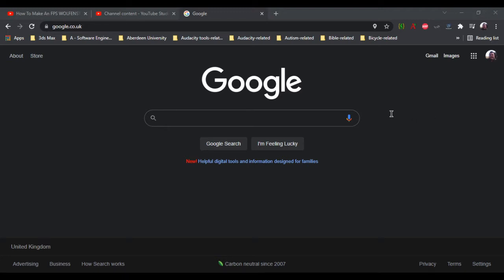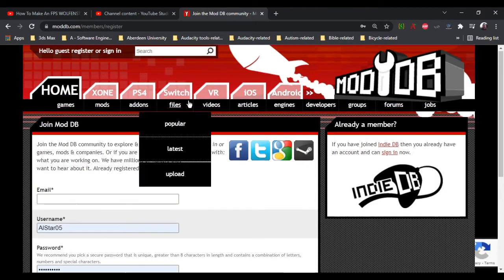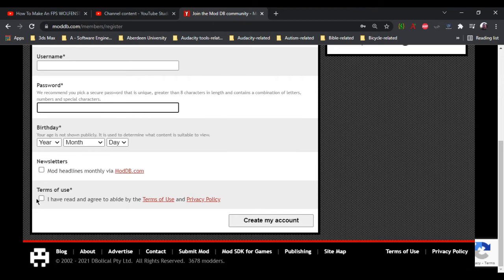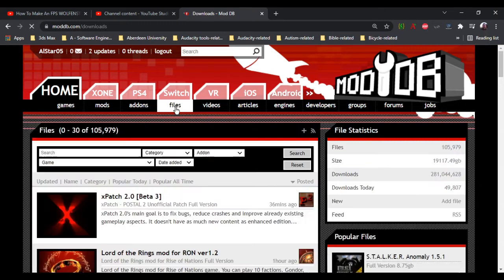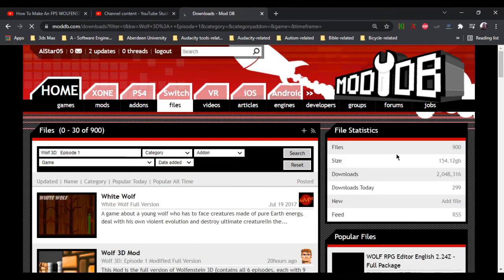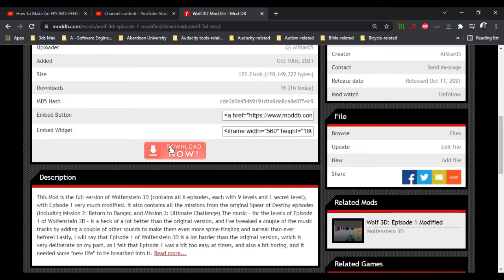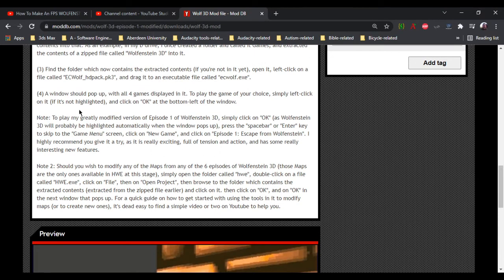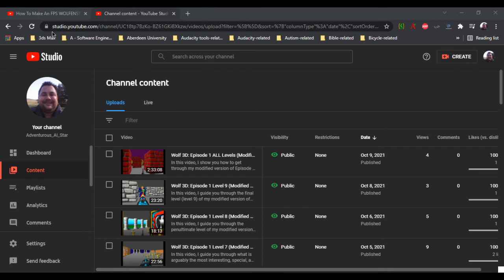Wolf 3D: How to Download and Play (incl. Episode 1 Modified Version)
In this video, I show you where you need to go in orrder to download and play my modified version of Wolfenstein 3D (Episode 1 is modified).

I hope y'all find it really helpful :-)